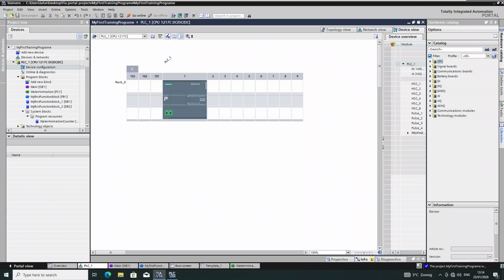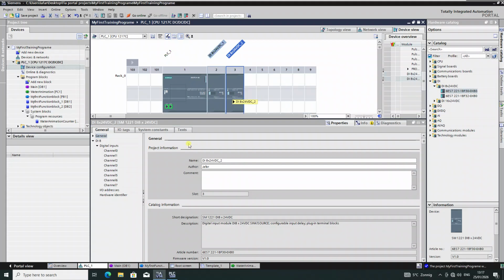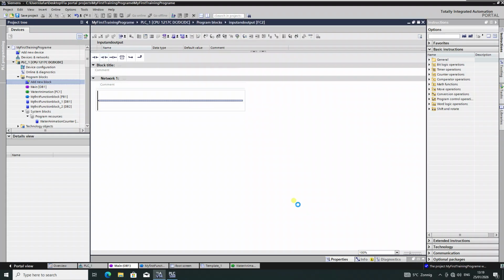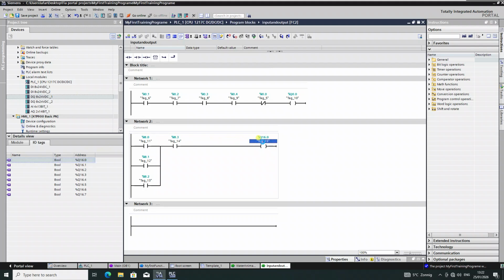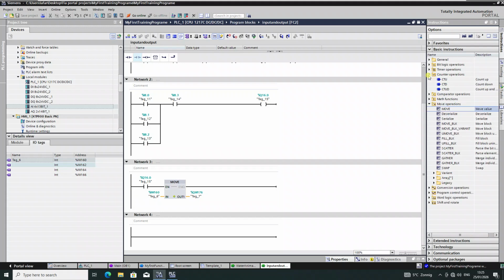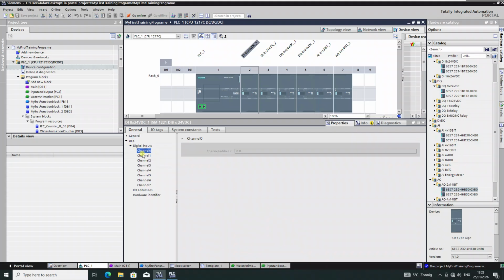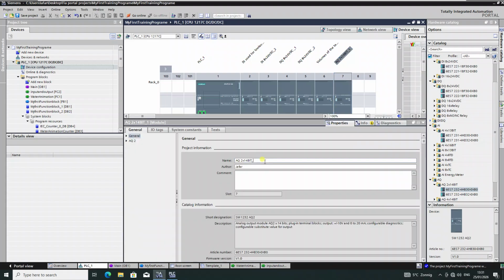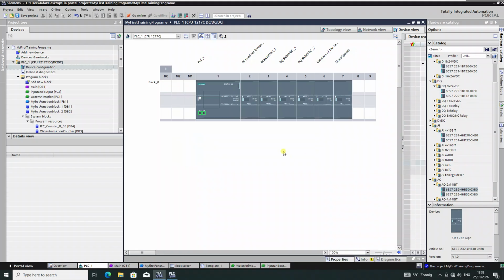PLC Inputs and Outputs Explained (DI, DO, AI, AO) | Siemens PLC Beginner Tutorial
In this video i will show how to integrate PLC inputs and outputs explained for beginners.
This video covers digital inputs (DI), digital outputs (DO),
analog inputs (AI), and analog outputs (AO) with real industrial examples.

Perfect for electricians, technicians, and PLC beginners.
Part of the PLC Basics series.